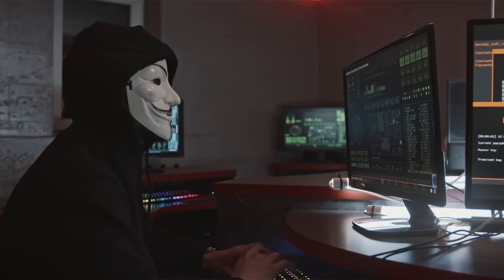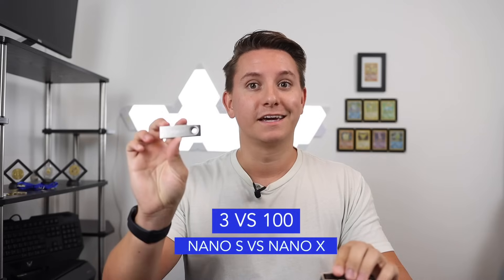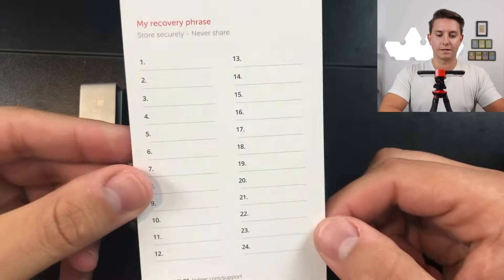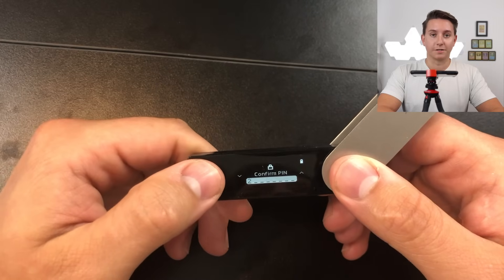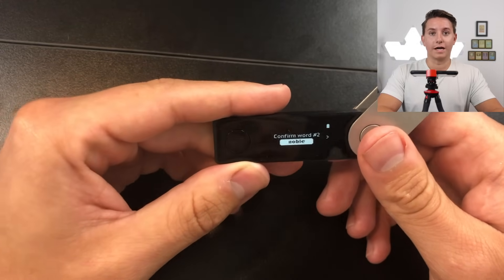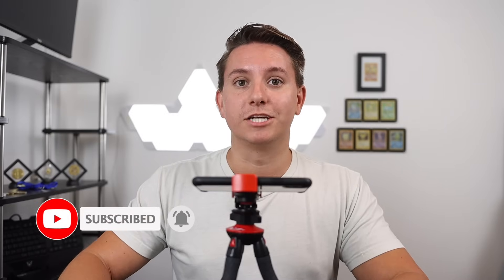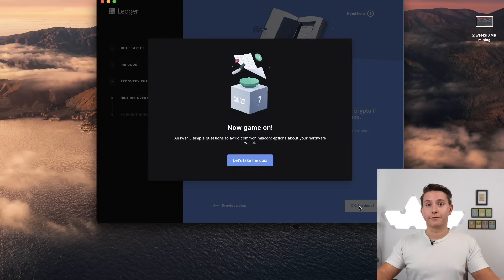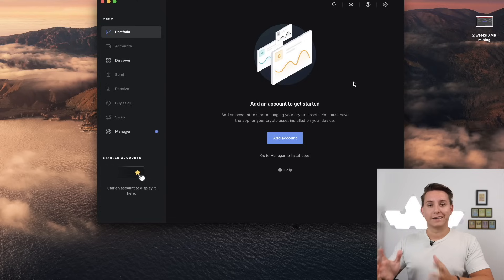Ledger Nano X Full Beginners Guide (2022): Complete Setup Tutorial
This is a full step by step guide showing you how to set up a Ledger Nano X! This also works for the Nano S. We will cover how to import from a seed phrase, how to set up the desktop and mobile apps, and even how to use it with software wallets like MetaMask!

OR CODE “3ev27ve2ux”
💸 $10 On Binance.US OR CODE "52140747"
OR CODE "QBSSSE2F"

EDIT: MetaMask (slightly) changed it shortly after I released this video, I swear this happens every time I make a guide! See linked video above for an update on how to do this

ABOUT: This video is a full tutorial and guide on how to set up and use the Ledger Nano X. The Ledger Nano X is a hardware wallet, which is one of the safest way to store cryptocurrency. It keeps your private keys safe on the device away from hackers. With this device, basically the only way someone can steal your crypto is if they have your seed phrase. Ledger (the company that makes the Nano X and S) was founded in 2014 and have since sold over 3 million devices - they’ve grown to be one of the most trusted brands for hardware wallets. The Ledger Nano X supports 1,800 cryptocurrencies and counting like Bitcoin and Ethereum, and you can use 100 different crypto at once. Ledger devices also integrate with software wallets like MetaMask for even more supported crypto, and lets you easily use dapps while maintaining the high level of security. On top of this, Ledger has a desktop and mobile app for managing your wallets. The Ledger Nano X has bluetooth integration for iOS and Android so you can connect your phone to it and take it on the go.

0:00 - Ledger Nano X Intro
0:22 - What Is Ledger
3:33 - What's In The Box
5:04 - How To Set Up A New Ledger Nano
8:31 - How To Recover From A Seed Phrase
11:13 - How To Set Up Ledger Live Desktop
18:31 - How To Set Up Ledger Live Mobile
22:09 - How To Set Up Ledger With MetaMask
24:59 - How To Use Ledger & MetaMask